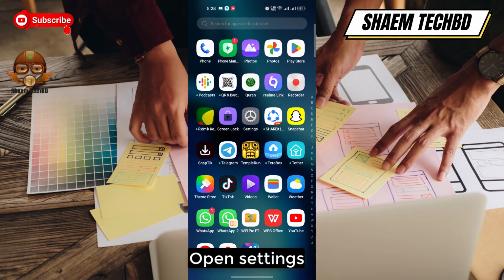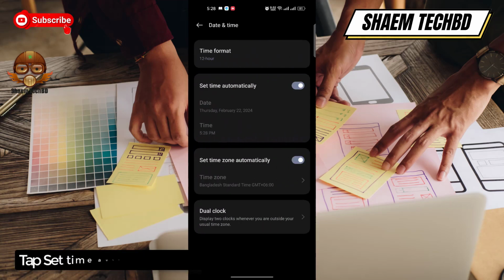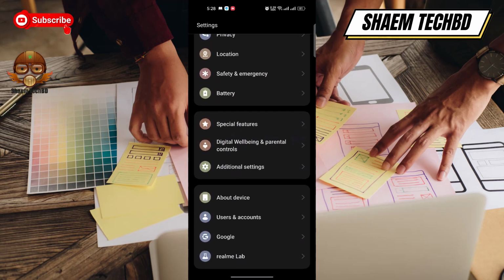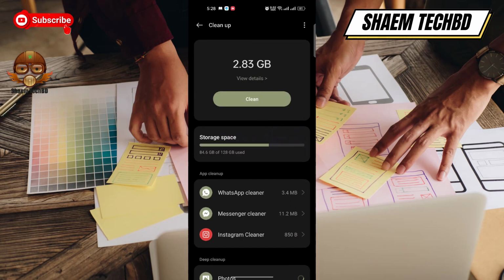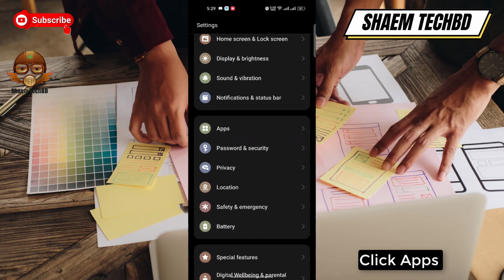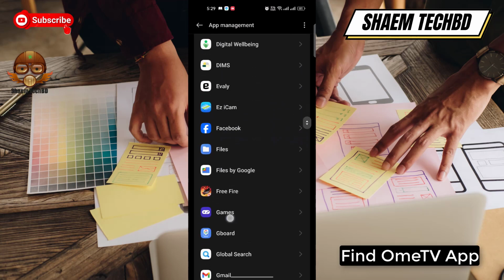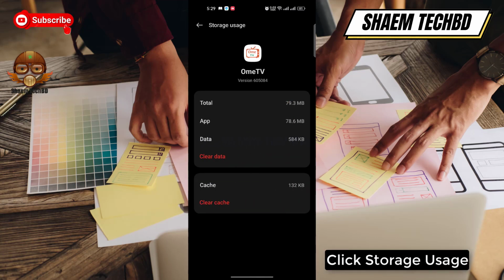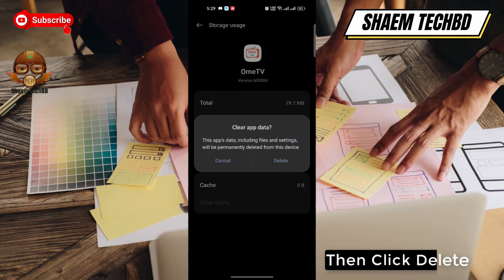How to Fix OmeTV App Keeps Freezing Issue in Android After New Updates